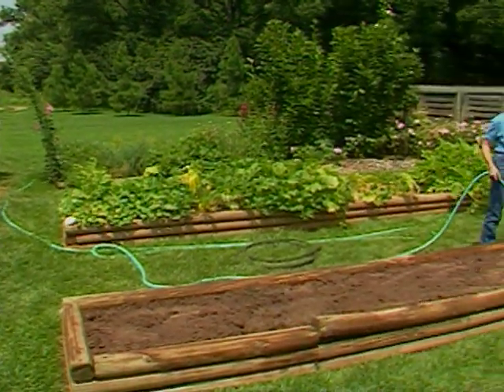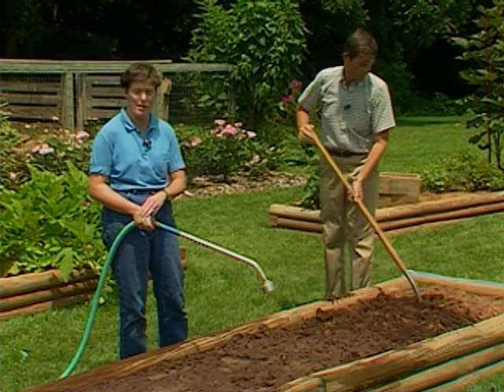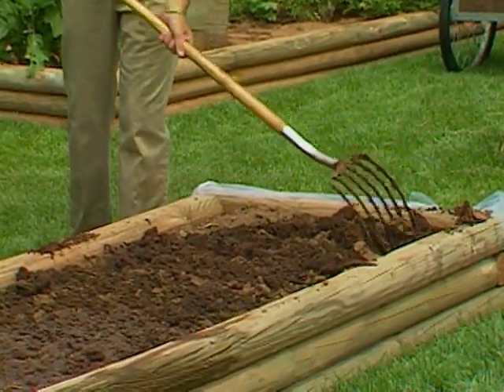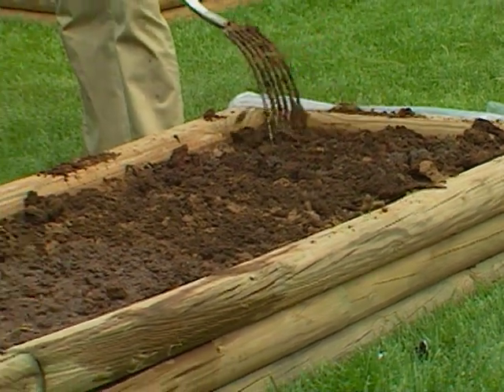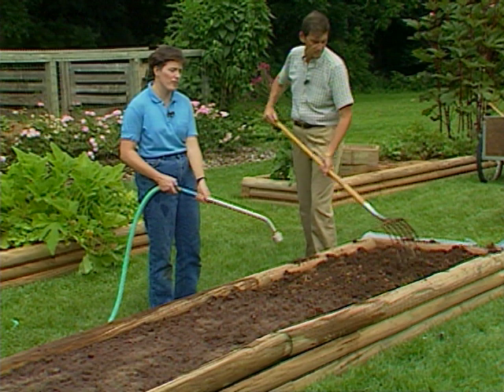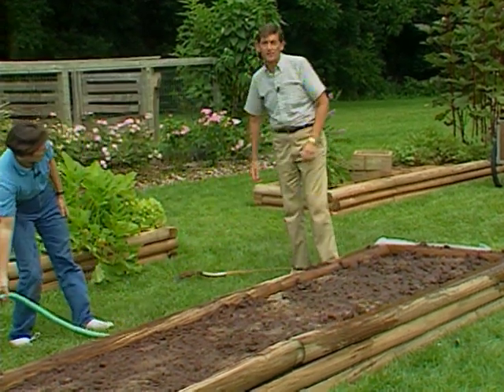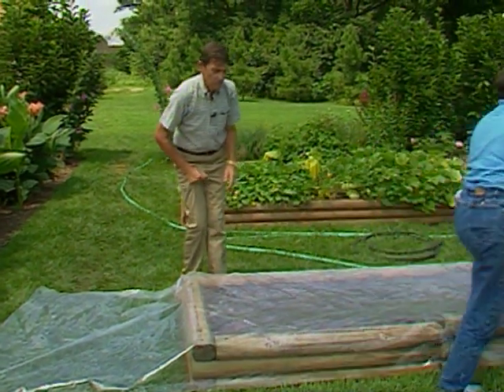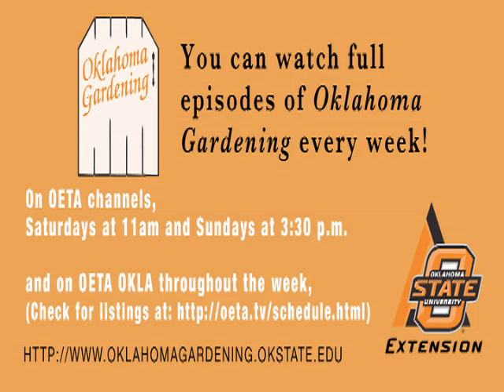Soil Solarization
(8/11/89)-Hosts Sue Gray and Ray Campbell use a method of soil solarization to sterilize the soil in a raised vegetable garden bed.
Fact Sheet Epp-7640; Soil Solarization for Control of Soilborne Diseases